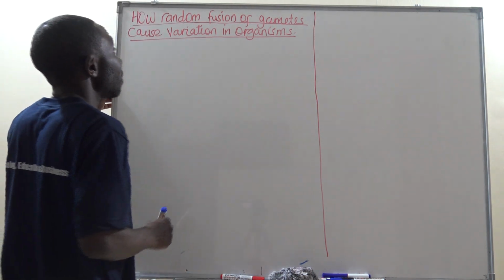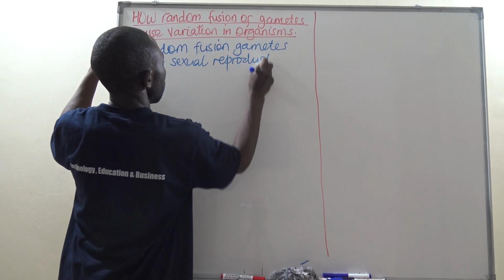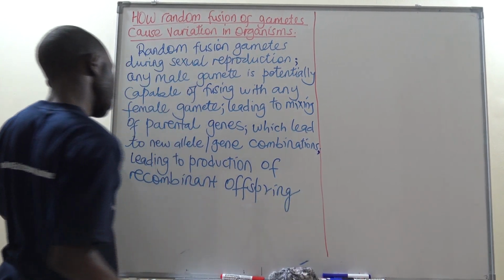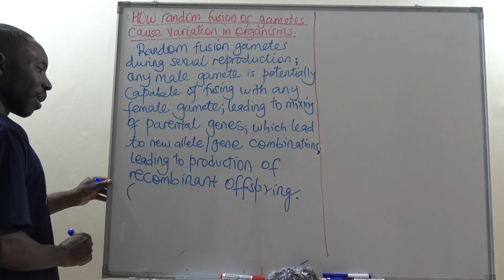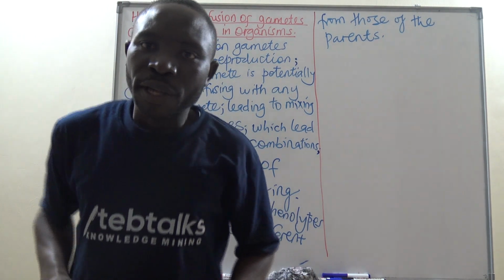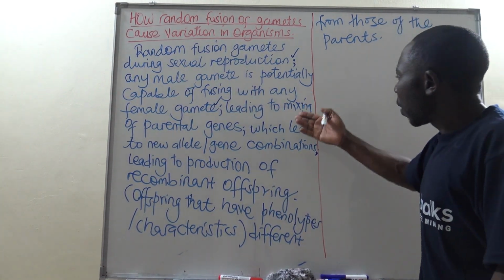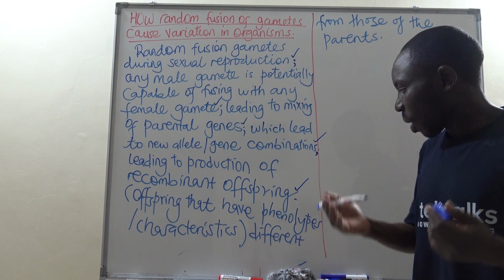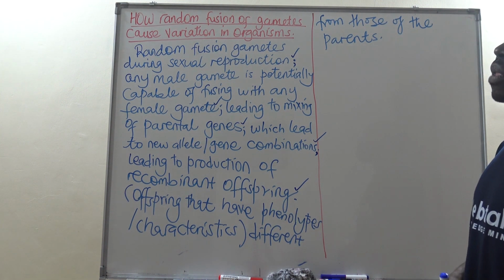HOW RANDOM FUSION OF GAMATES CUASES MUTATION